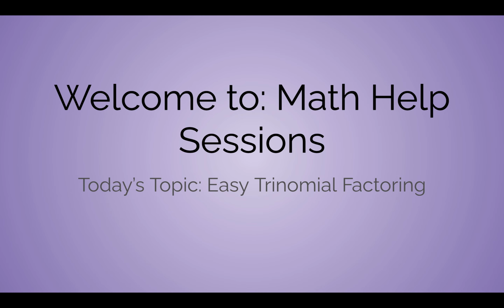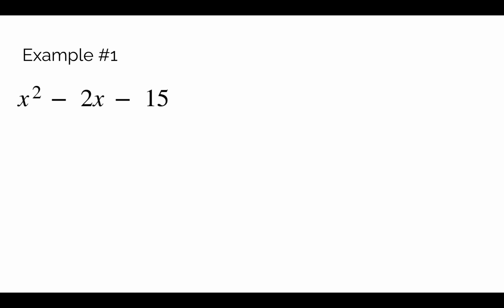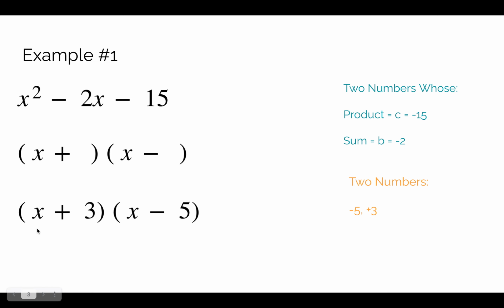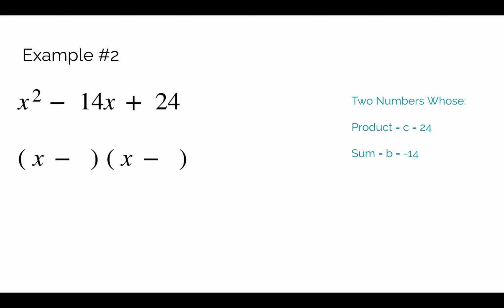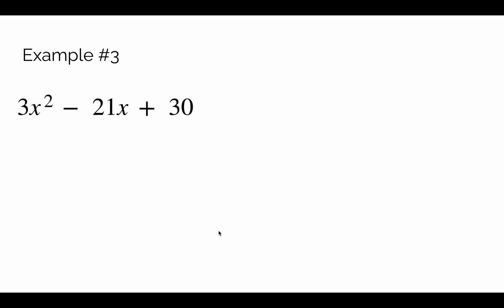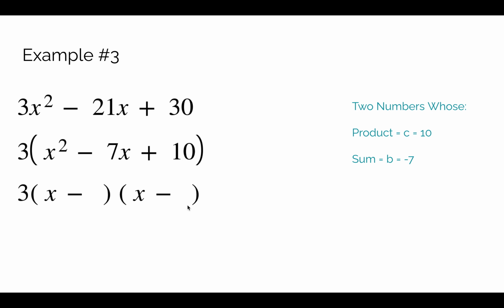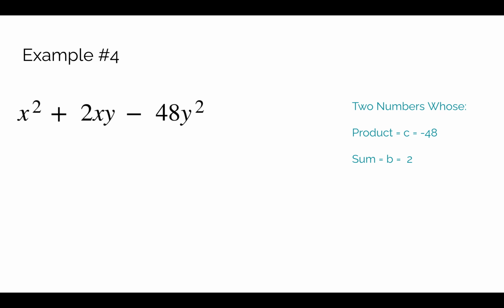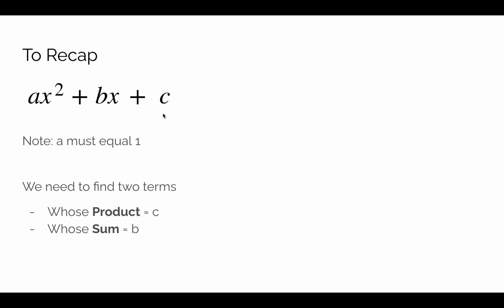Easy Trinomial Factoring Tutorial Video | Worked Examples Included | Algebra | Math Help Sessions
Hi everyone! My name is Sathana. This video goes through step by step instructions of how to do easy trinomial factoring along with multiple worked examples to help you better understand how to do easy trinomial factoring, and become factoring experts!

If you like this video, make sure to like, subscribe and share my videos to help others learn math concepts more easily and help me create more virtual math help sessions for you guys! See you soon!

Chapters:

The Basic Structure - 0:00 - 0:57
Example 1 - 0:58 - 2:32
Example 2 - 2:33 - 3:36
Example 3 - 3:37 - 5:05
Example 4 - 5:06 - 6:21
Recap - 6:22 - 7:08